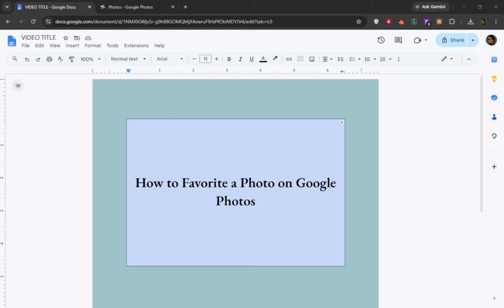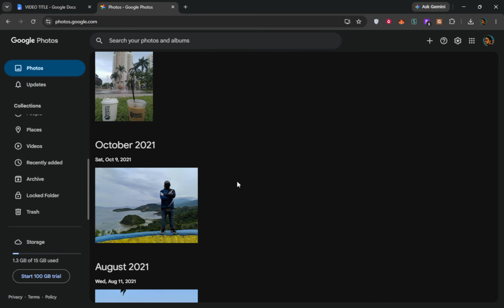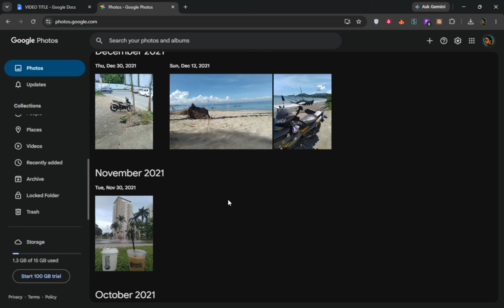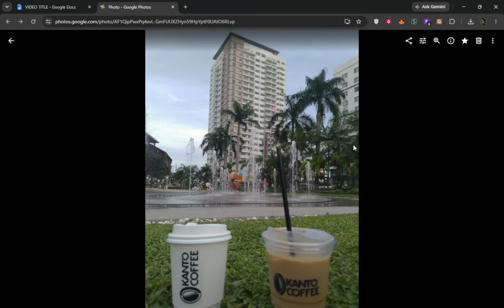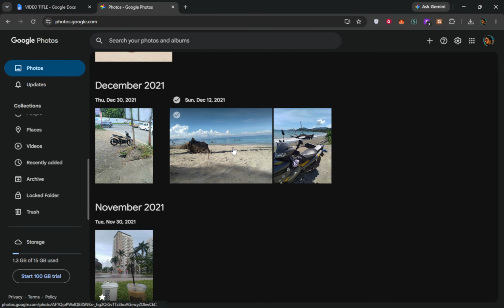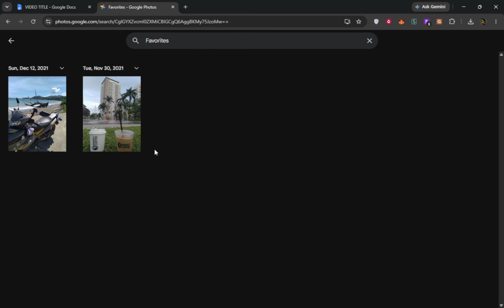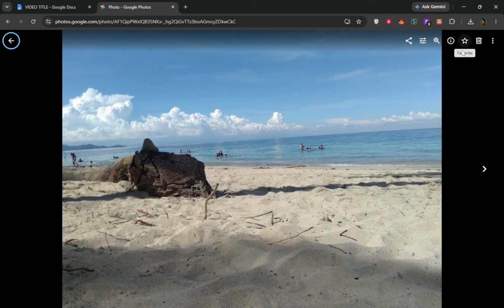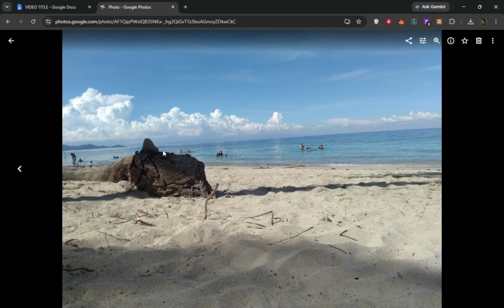How to Favorite a Photo on Google Photos [2026 Full Guide]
How to Favorite a Photo on Google Photos

In this video, we show you exactly how to favorite a photo on Google Photos. This essential feature allows users to easily organize and access their most cherished images, ensuring they are never lost in the vast library of photos.

Mastering the favoriting process not only enhances your photo management experience but also streamlines your ability to create personalized albums and quickly share significant memories with friends and family.

Technical Specs:
Software: Google Photos; Feature: Photo Organization